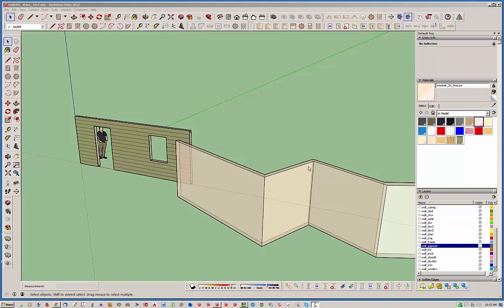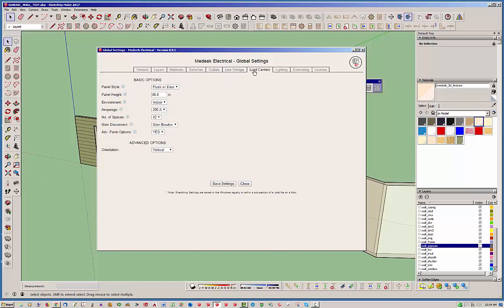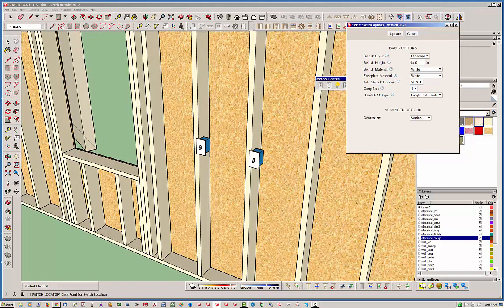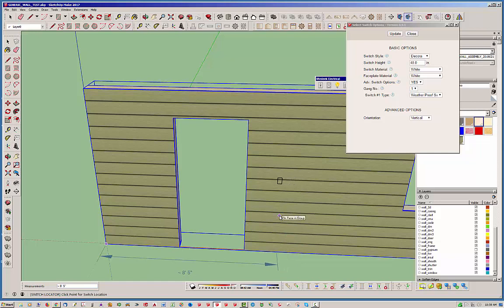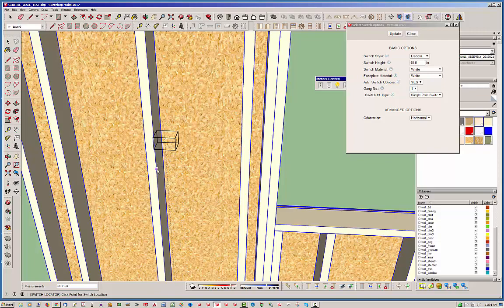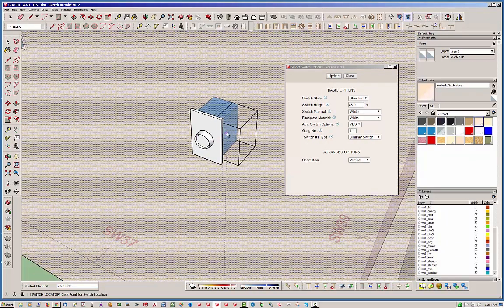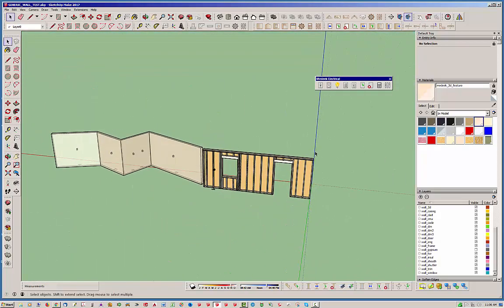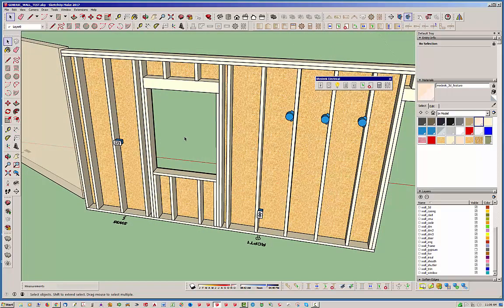Medeek Electrical Plugin Tutorial 1 - Extension Overview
An introduction to the Medeek Electrical Plugin showing the creation of electrical switches.